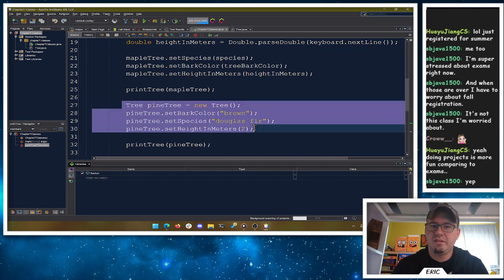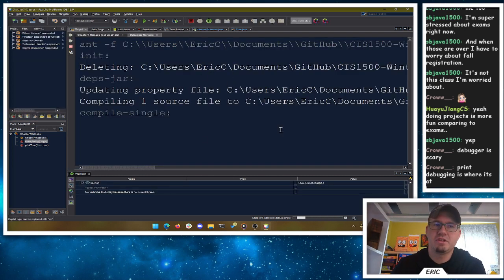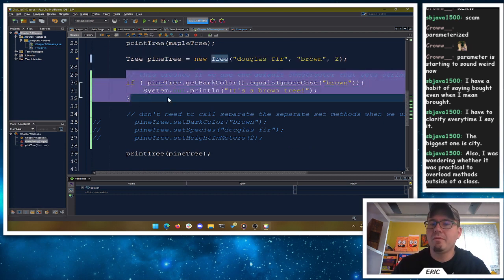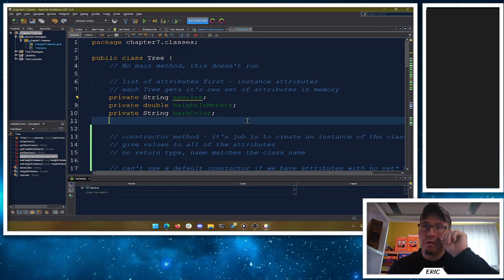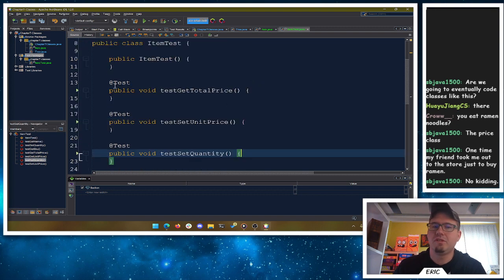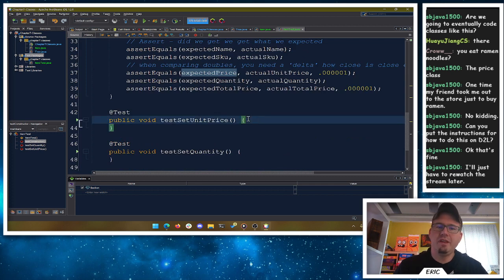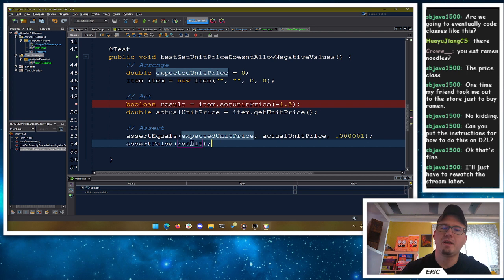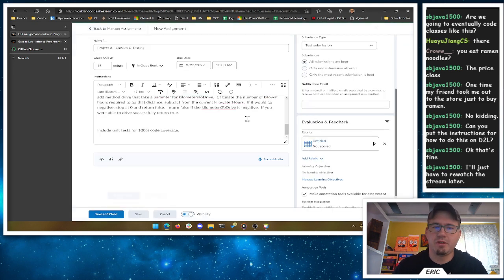CIS 1500 - Intro to Programming ( Java ) - Classes part 2 - Winter 2022